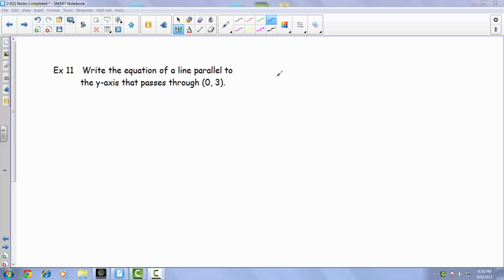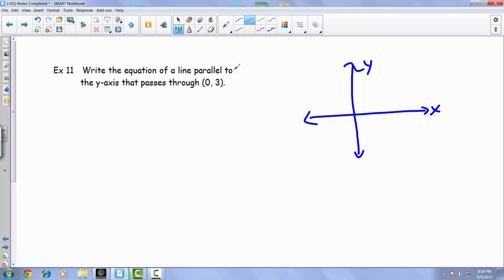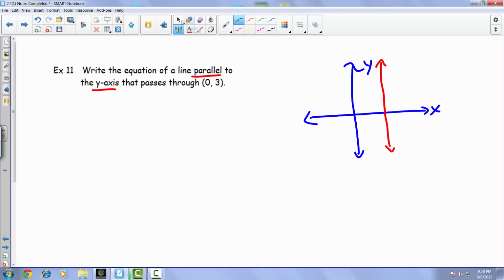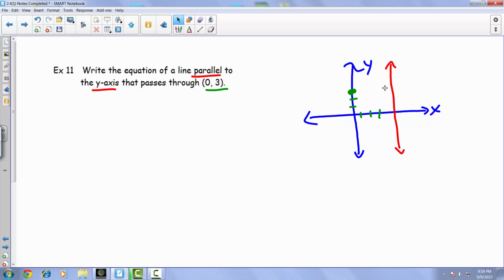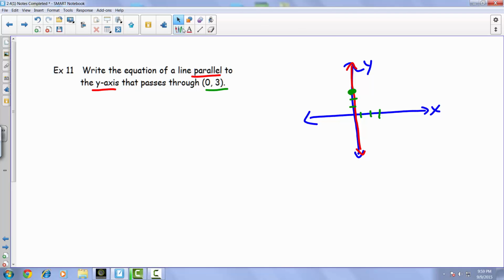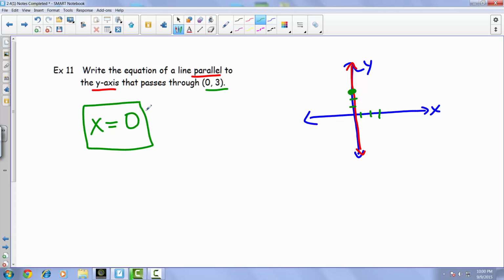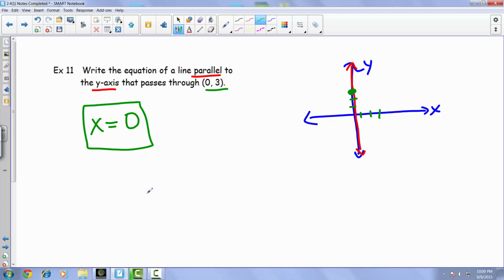2.4(1) Notes Example 11